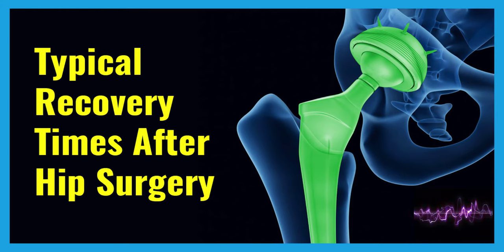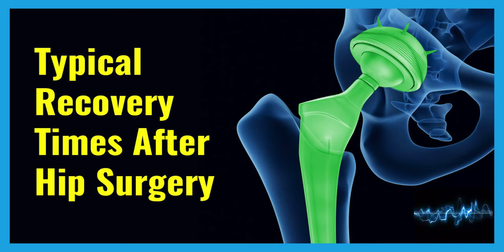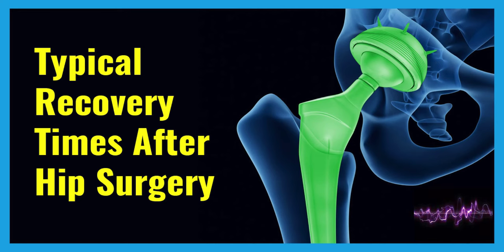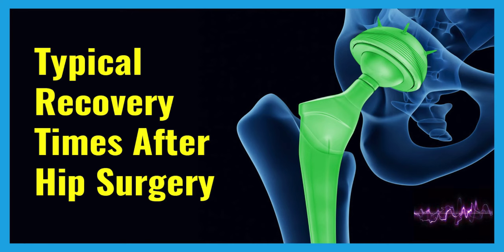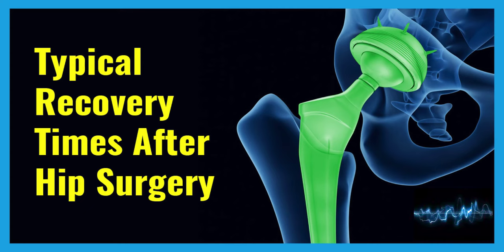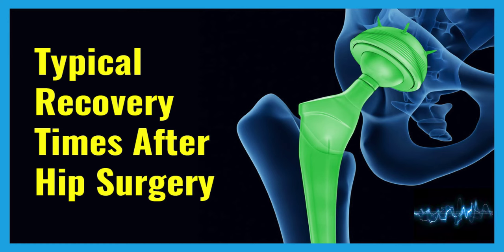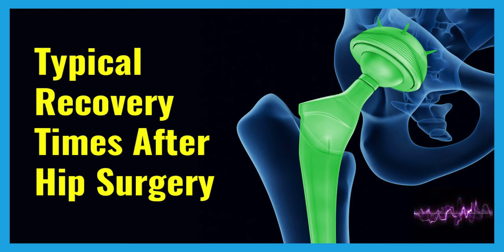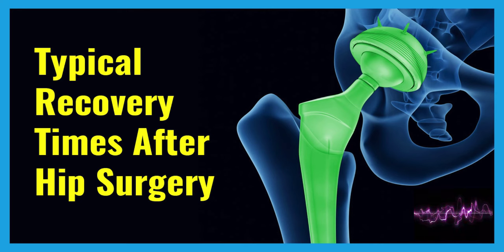Surgical Hip Replacement Recovery Times in The Elderly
Seniors over 65 are usually dealing with some form of arthritis. Arthritis in the hip can be debilitating and limit how much you can move around and perform activities of daily living. Surgical intervention maybe what's needed if conservative measures do not provide relief or restore your quality of life.  The question we often hear is: " How long will it take to recover from a total hip procedure if I have to do it? ".

In this episode we cover this question in depth. We also discuss what happens during the hip replacement procedure? What happens after the procedure and what to expect moving forward.

Recommend Equipment After Having Hip Surgery

1. Rehabilitation Advantage Economy Hip Kit

2. Medline Shower Chair

3. Drive Medical Hip High Chair

4. Drive Medical Folding Walker With Wheels

Recommend Reading

The Benefits Of Using a Raised Toilet Seat After Having Hip Replacement Surgery